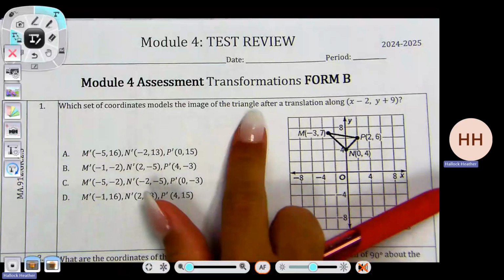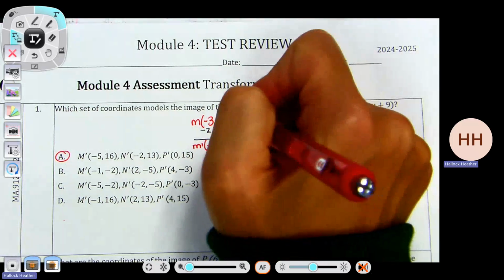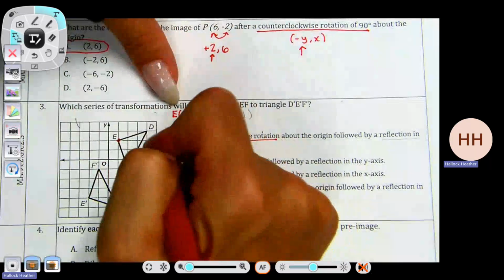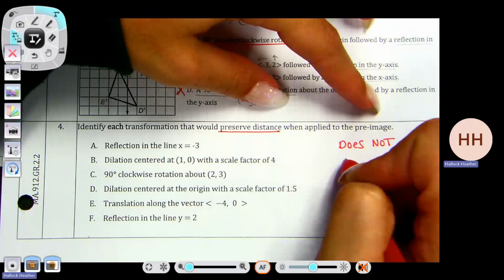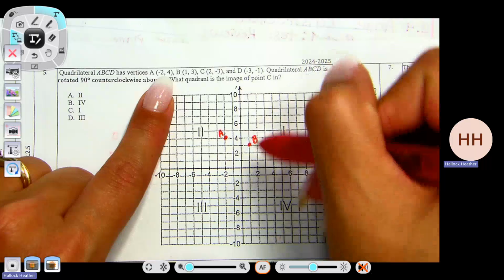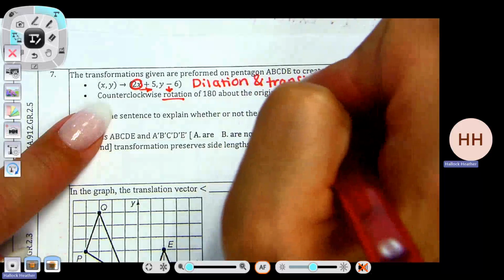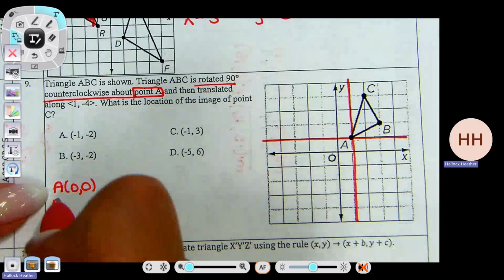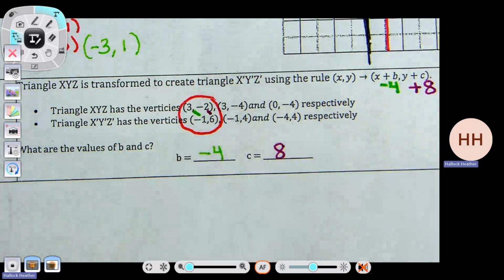Module 4 Test Review